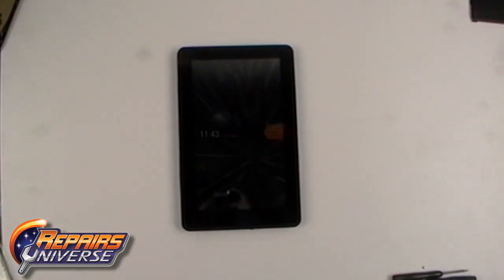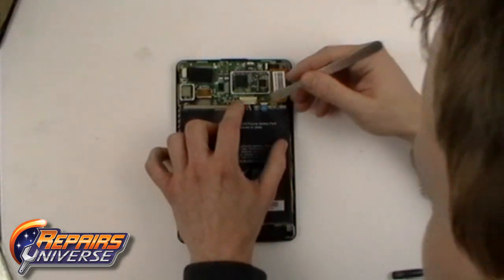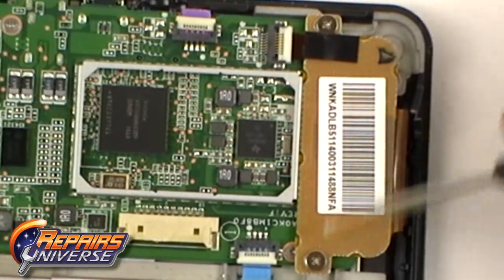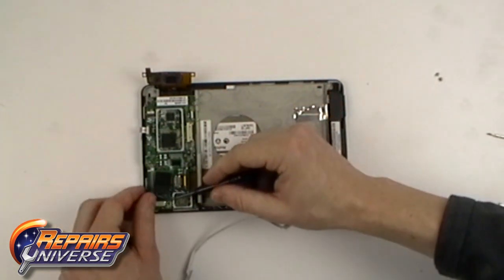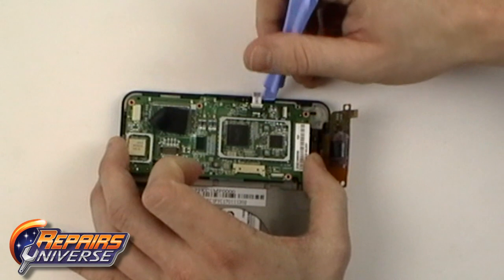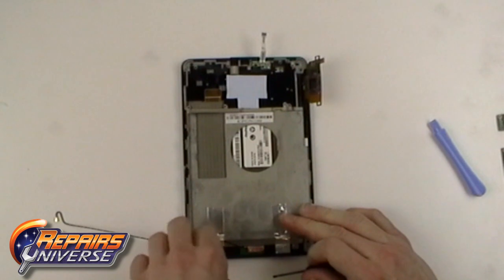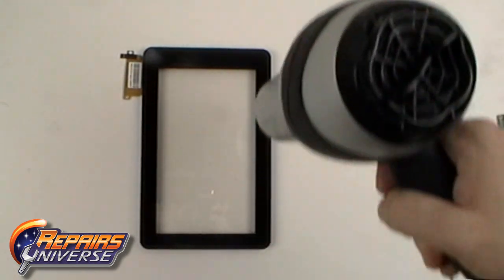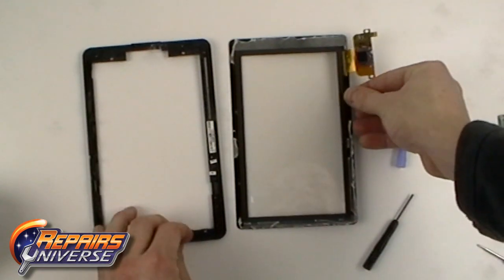Amazon Kindle Fire Take Apart Repair Guide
- This in-depth take apart repair guide will walk you through all the steps required to fully disassemble your Amazon Kindle Fire. Replace any internal part or screen using this detailed video guide.